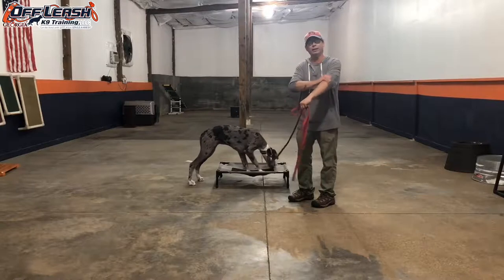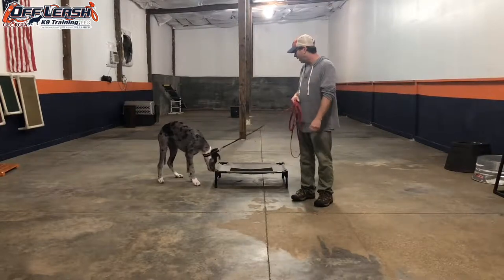Owner Issues: Nipping, Puller, Jumper | 5 Month Old Great Dane "Frida"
Pro Dog Trainer-Approved: Top Gear Picks for Every Stage

Off Leash K9 Training, Georgia is thrilled to bring world class, veteran owned, obedience training for every dog, regardless of age, breed or size, to Atlanta (Peachtree City, Smyrna, Duluth), Columbus, Athens, Macon, and Augusta, Georgia.

Peachtree City | Smyrna | Duluth | Athens | Columbus | Augusta | Macon

We specialize in the same dog training methods used by military and law enforcement. Using techniques that encompass our core beliefs and philosophy of consistency, fairness and crystal clear communication that will allow your dog to be a well behaved member of society in any situation. We not only train your dog but we also train you to be a better handler which will help strengthen your bond by building your trust and communication.

Peachtree City Facility (Atlanta)
313 Dividend Dr.

Smyrna Facility (Atlanta)
1741 McCoba Dr SE

Duluth Facility (Atlanta)
3095 Peachtree Industrial Blvd #150

Columbus Facility
5870 Veterans Parkway

Athens Facility
400A Commerce Blvd.

Augusta Facility
4389 W. Maysfield Dr.

Macon Facility
4126 Hartley Bridge Rd

Dog Training Atlanta
Dog Trainer Atlanta
Obedience Training Atlanta
Dog Training Peachtree City
Dog Trainer Peachtree City
Obedience Training Peachtree City
Dog Training Smyrna
Dog Trainer Smyrna
Obedience Training Smyrna
Dog Training Marietta
Dog Trainer Marietta
Obedience Training Marietta
Dog Training Alpharetta
Dog Trainer Alpharetta
Obedience Training Alpharetta
Dog Training Sandy Springs
Dog Trainer Sandy Springs
Obedience Training Sandy Springs
athens dog trainers
columbus dog trainers
athens dog training
columbus dog training
athens dog obedience
columbus dog obedience
augusta dog trainers
augusta dog training
augusta dog obedience
macon dog trainers
macon dog training
macon dog obedience
Duluth dog trainers
Duluth dog training
duluth dog obedience